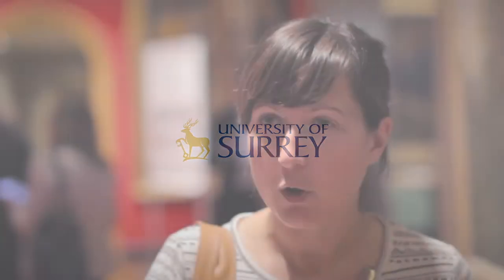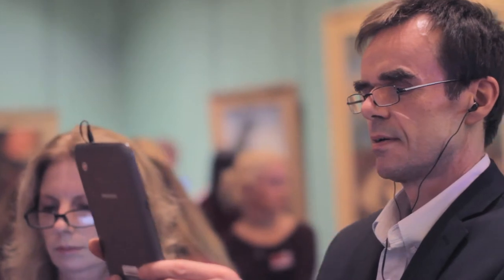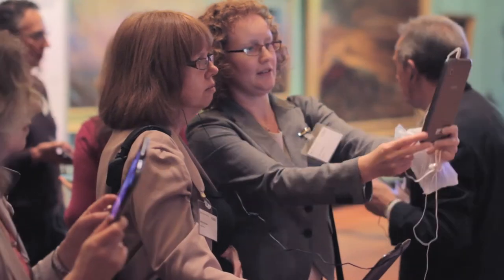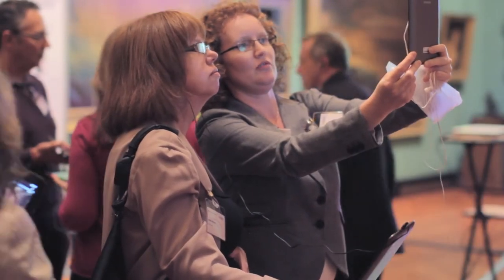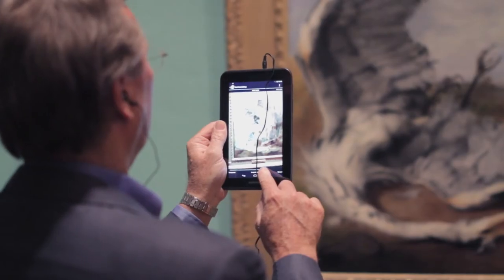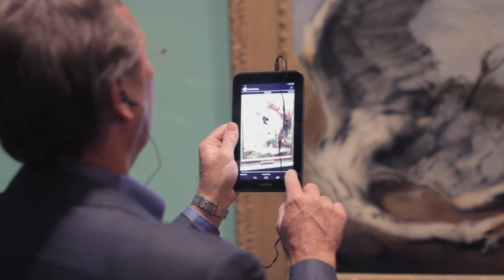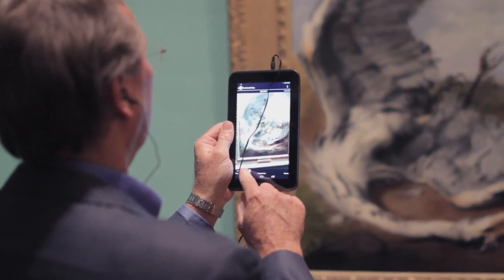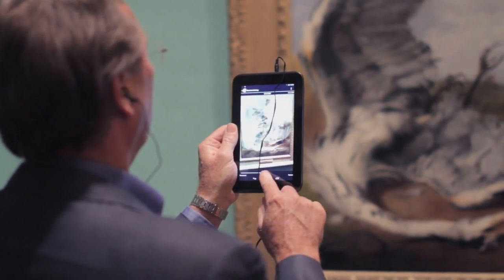Augmented Reality Event 2013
A short film from the Augmented Reality Event.